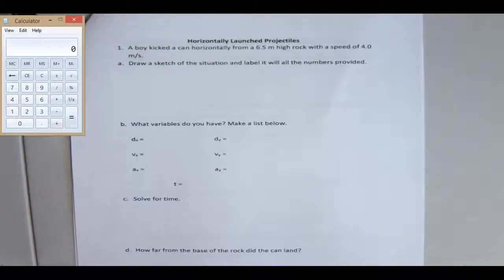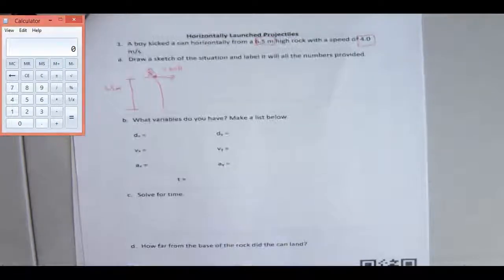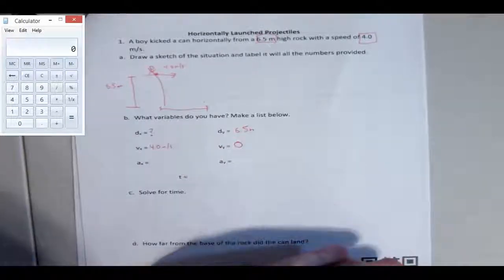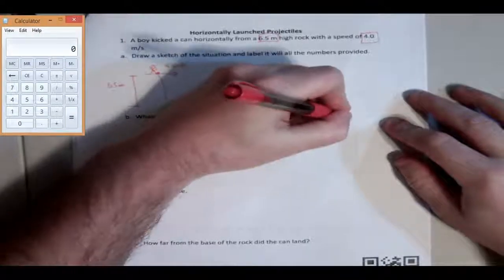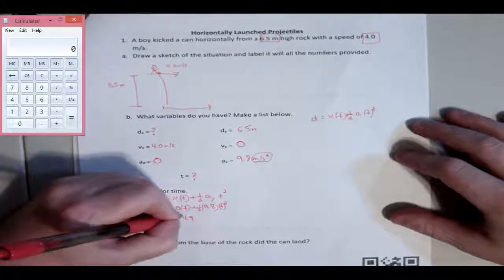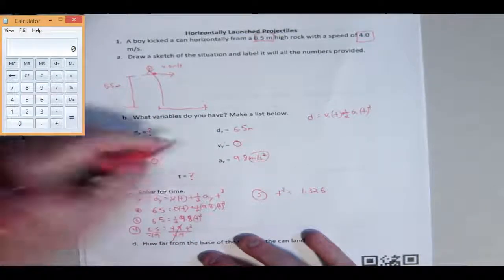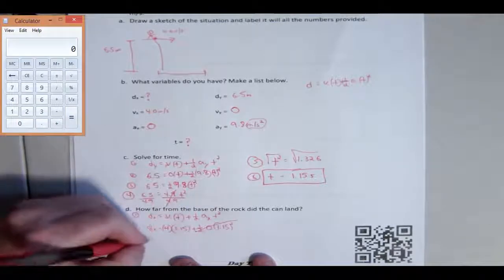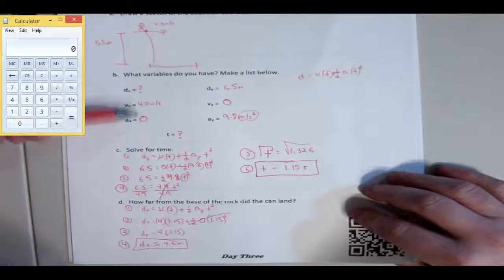Horizontally Launched Projectiles question 1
We go over question 1 on horizontally launched projectiles